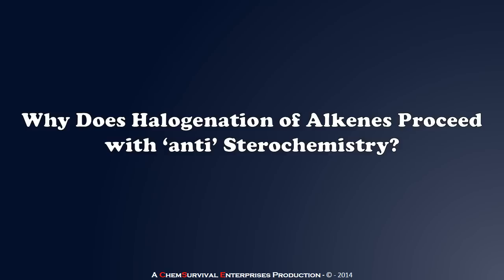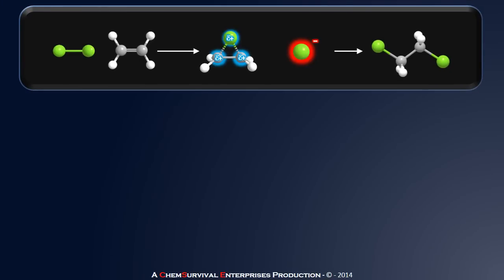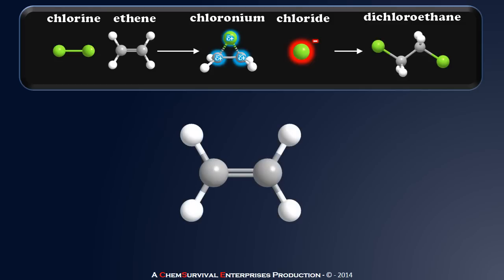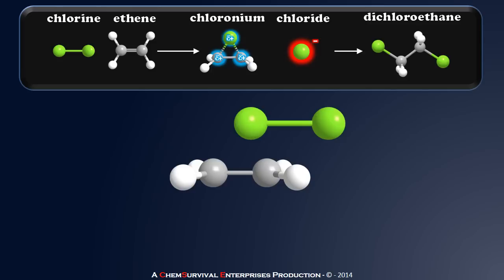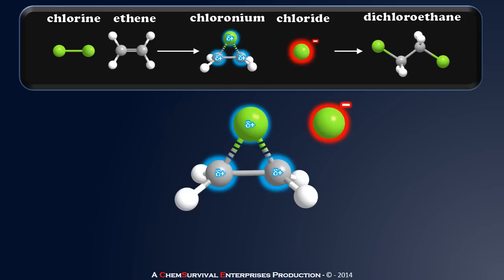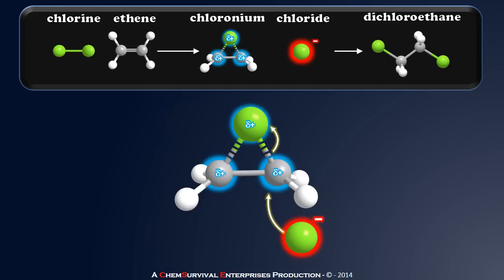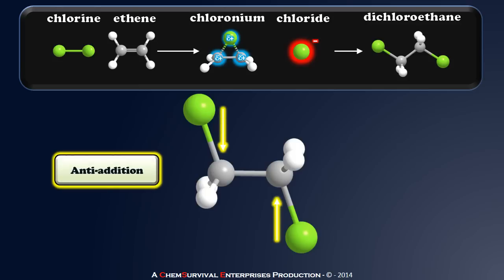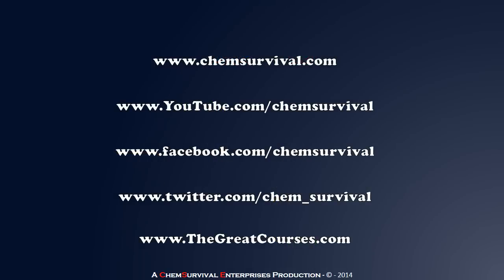Why Do Alkene Halogenations Always Proceed with 'Anti' Stereochemistry?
Professor Davis explains why halogenation of alkenes always leads to anti-additions of the two halogen atoms.